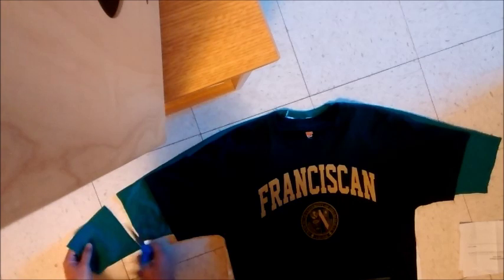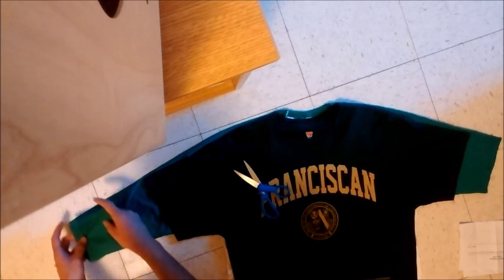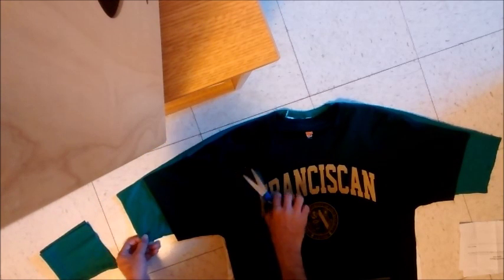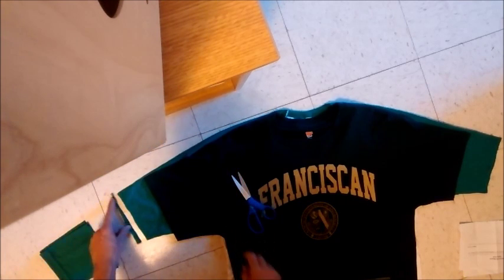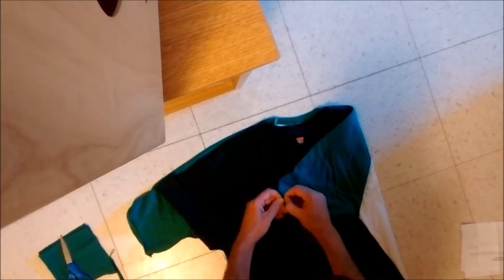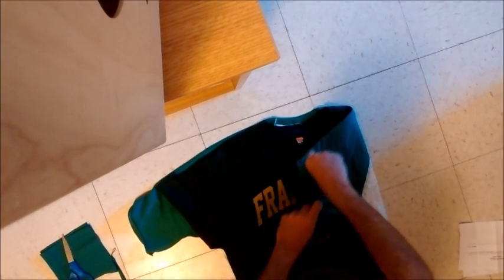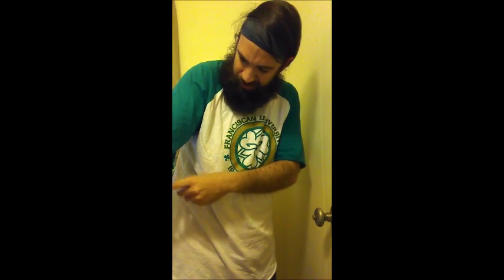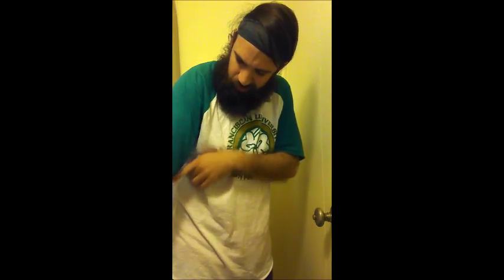How to cut baseball raglan T-shirt to elbow length sleeve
Cut a baseball T-shirt to an elbow-length sleeve T-shirt.

The baseball T-shirt hem already looks cut so the cut sleeves will match that and look natural.

Use a T-shirt to measure the angle of the sleeves. Then cut about two to three inches out from that. Try on the baseball T first and mark a half inch longer than desired length. The cut end will curl.

Use a measure to mark at points the length using the T-shirt and cut.

After the cut, use the cut pieces to make sure the sleeves are even and trim as necessary.

The cloth will curl naturally; stretch it to help it curl. If the seam frays, sew it shut. If the sleeves are too long, trim them shorter, keeping even with the angle of the cut.